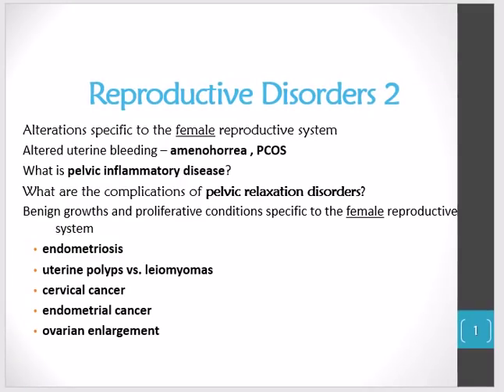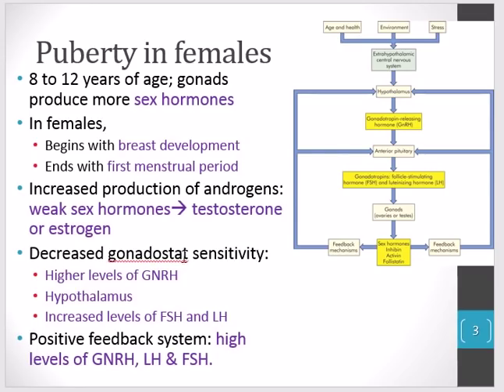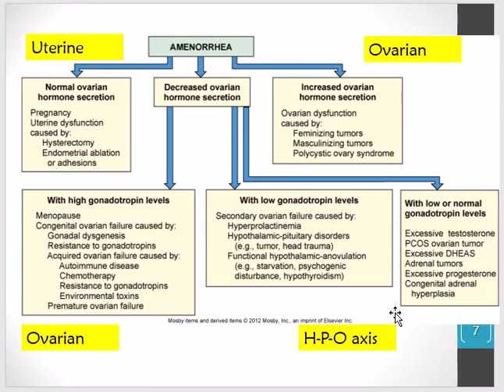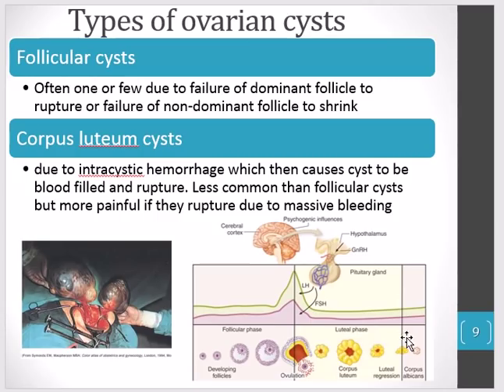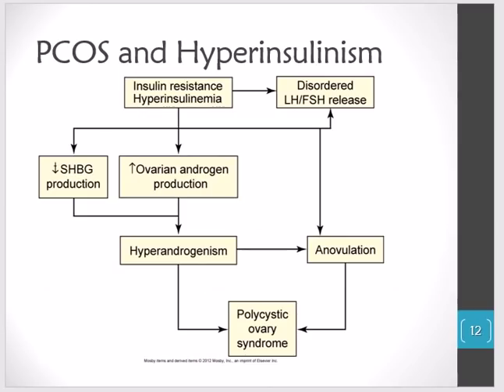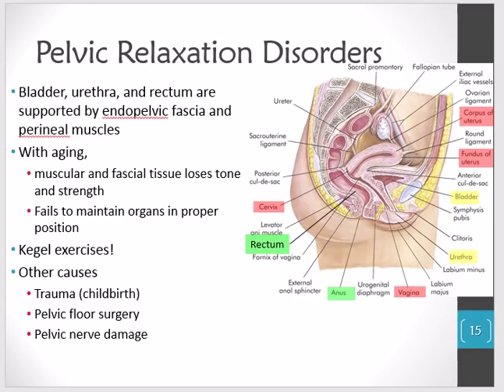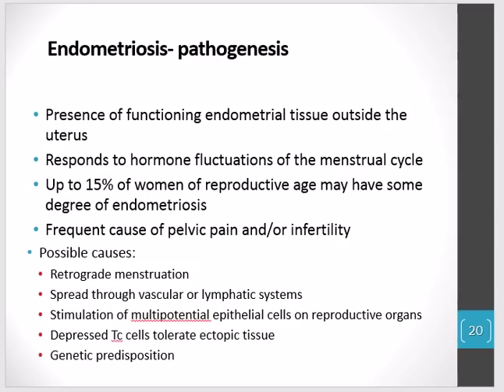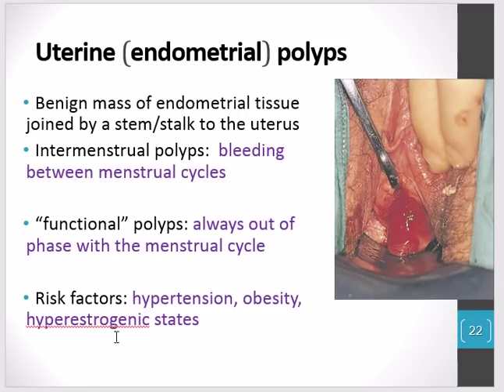Reproductive Disorders ll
HLSC 2462- Altered Physiology l